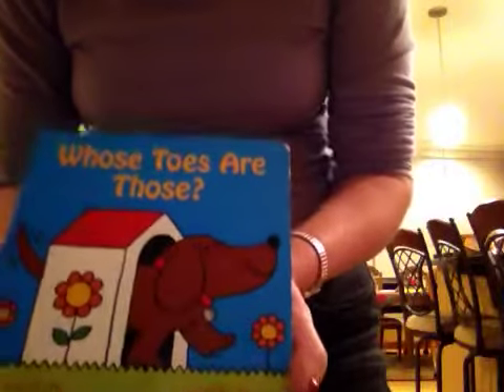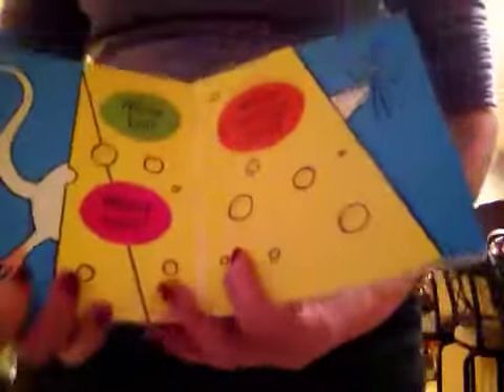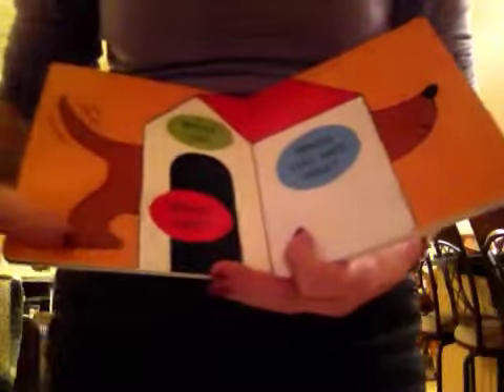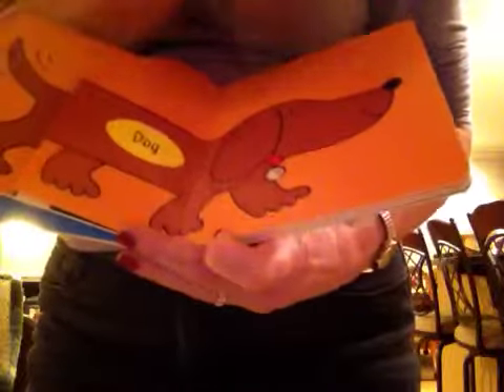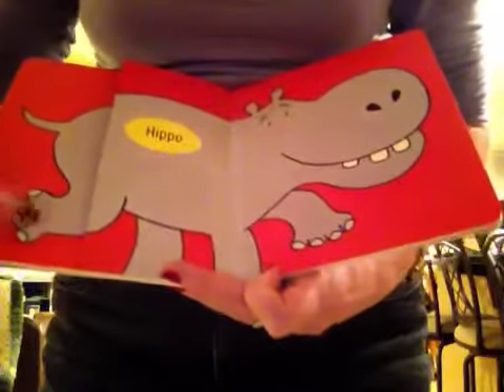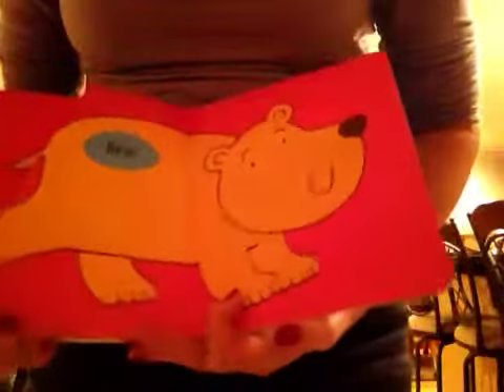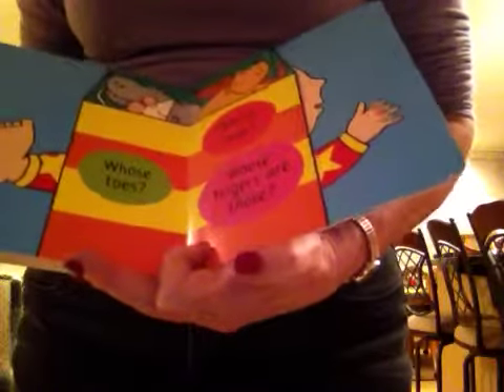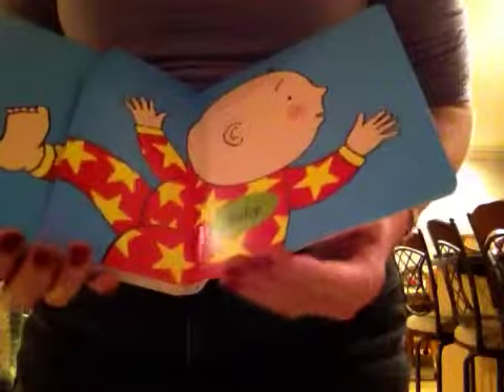Whose Toes Re Those